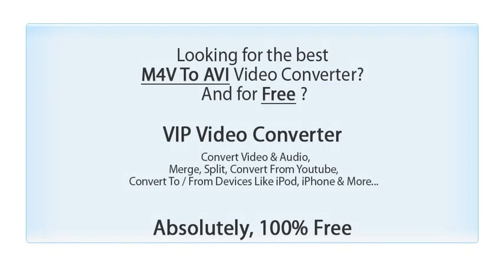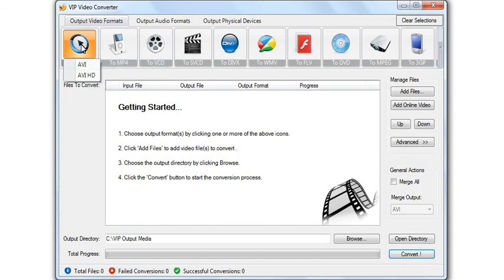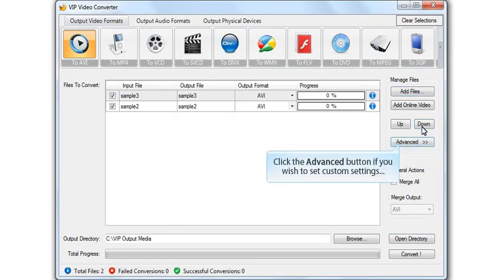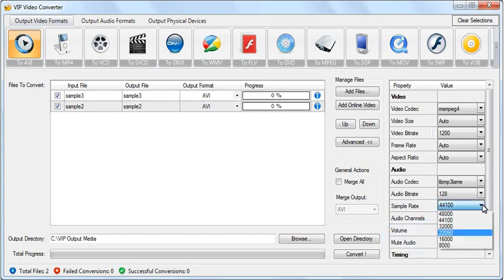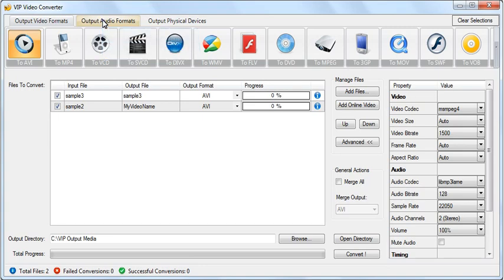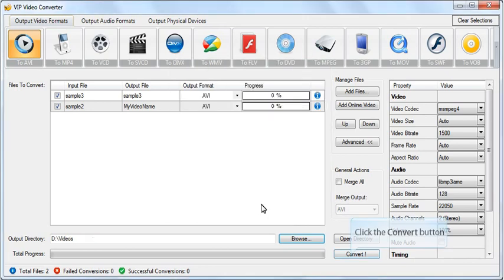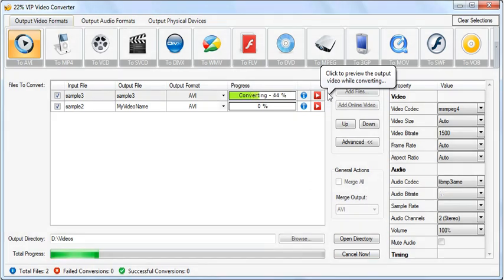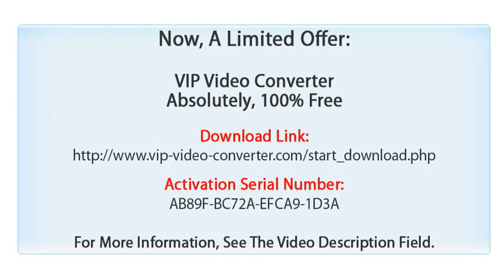Convert M4V To AVI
Convert M4V To AVI and any of the other 250 video formats, audio formats and physical devices which are supported by VIP Video Converter.

Have a nice conversion,
The creators of VIP Video Converter.